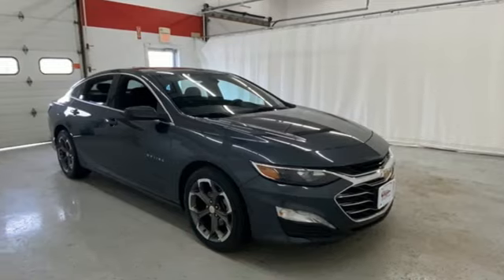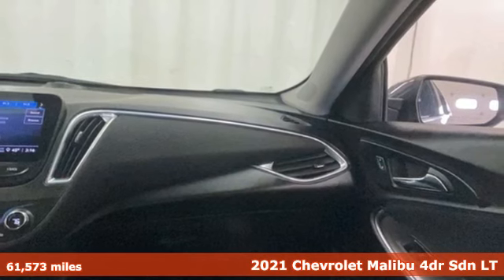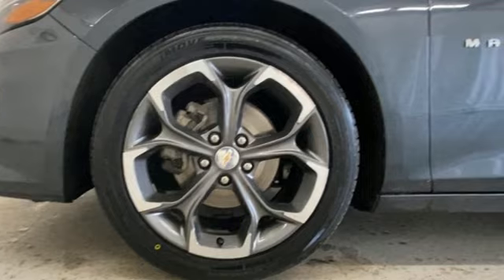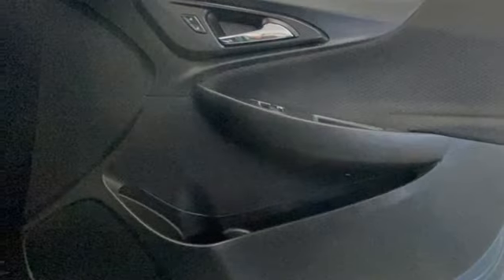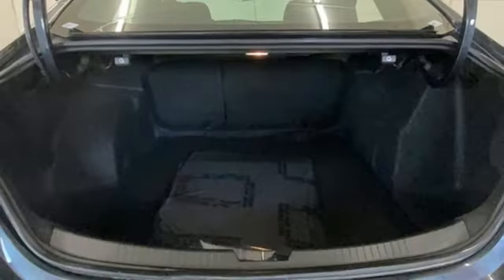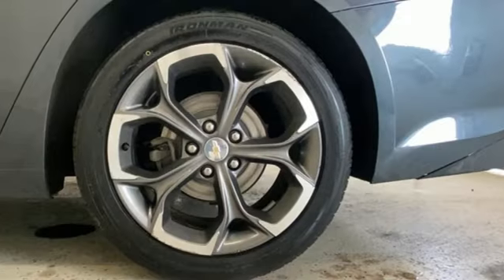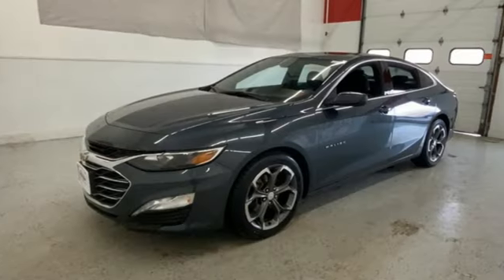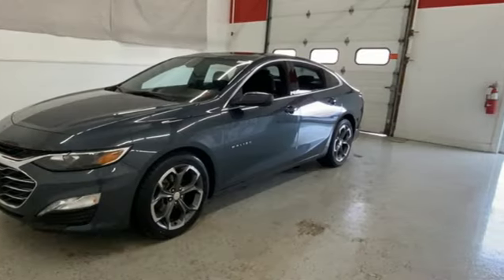2021 Chevrolet Malibu Rochester NY Victor, NY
Year: 2021
Make: Chevrolet
Model: Malibu
Trim: LT
Engine: 1.5L DOHC
Transmission: CVT
Color: Gray
Interior: Jet Black
Mileage: 61573
Stock #: VT45187
VIN: 1G1ZD5ST2MF071681

Address:
6520 State Route 96